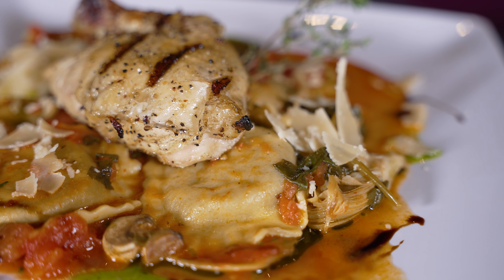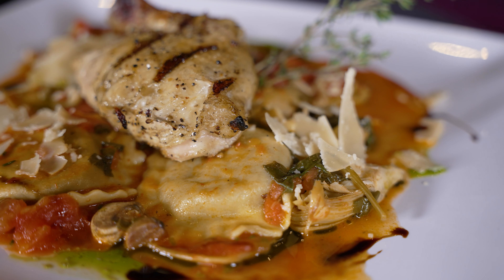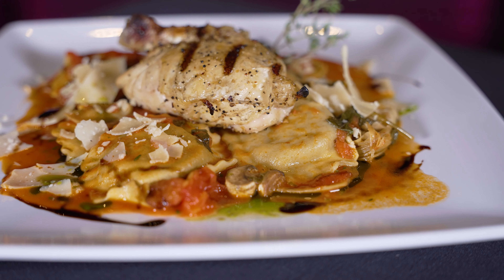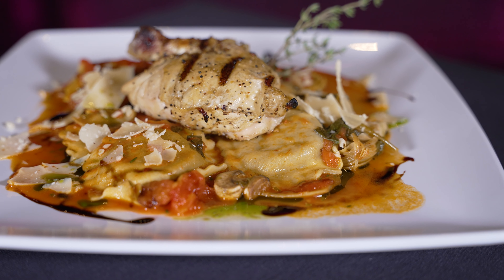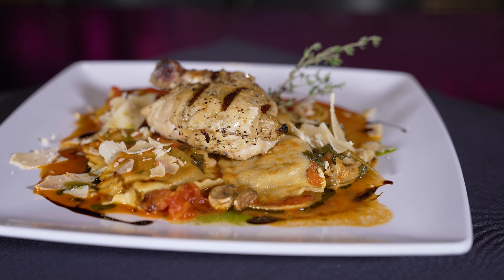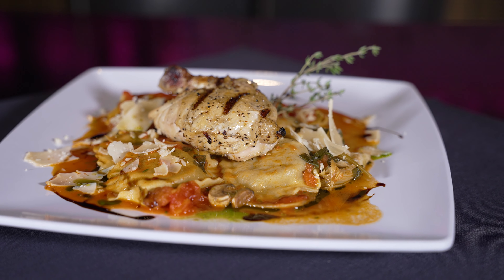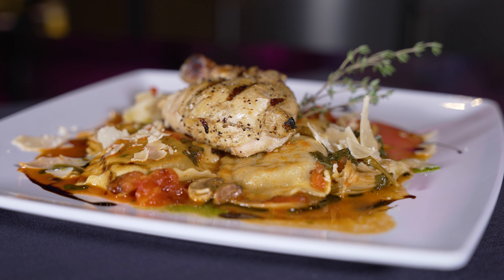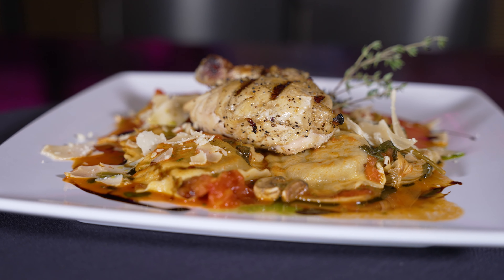Baked Airline Chicken Ravioli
Chicken Breast • Mushroom Ravioli • Tomato Concasse Sauce • Artichoke • Spinach • Pesto • Balsamic Reduction